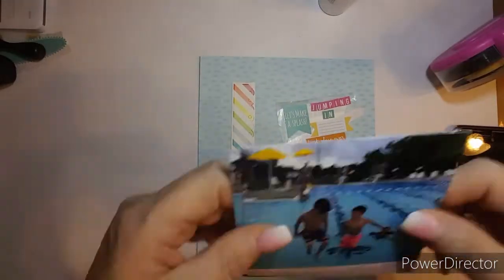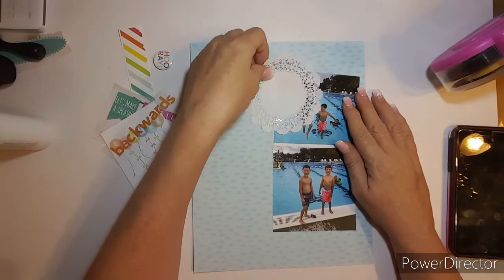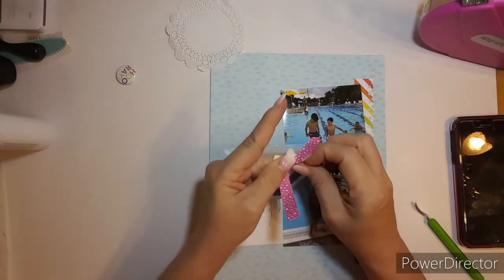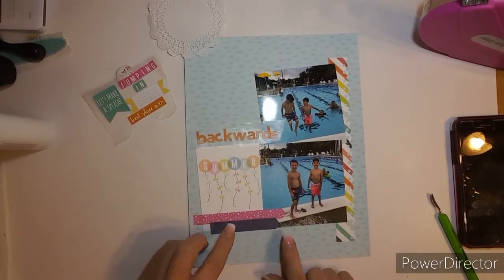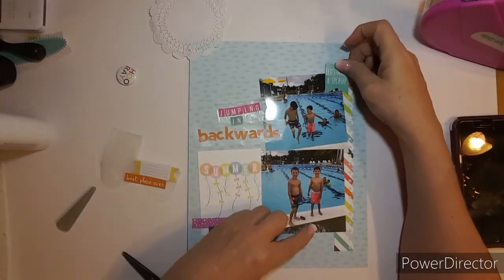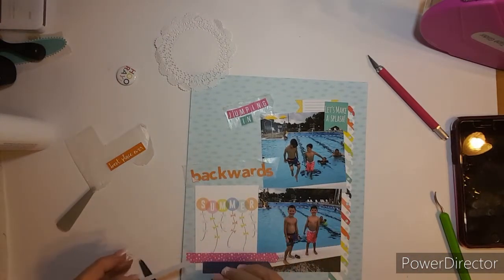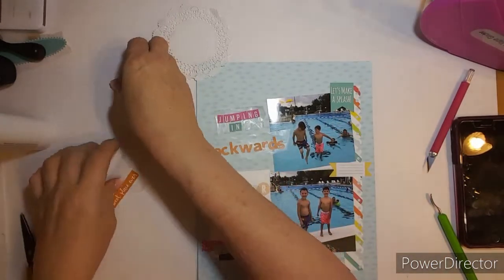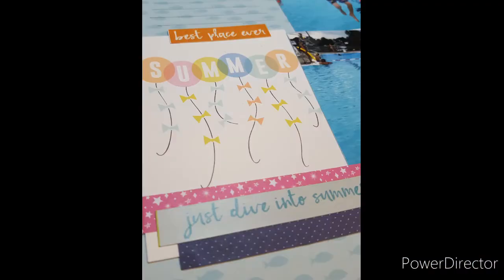Jumping in backwards!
CTMH      shop with me